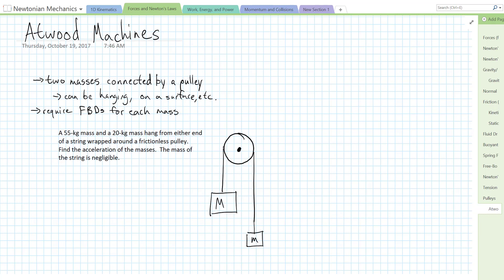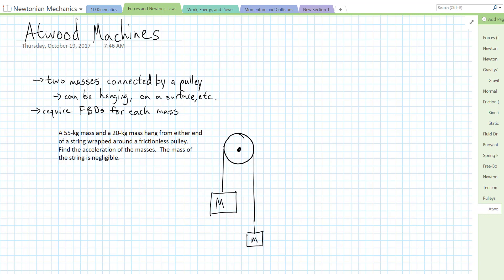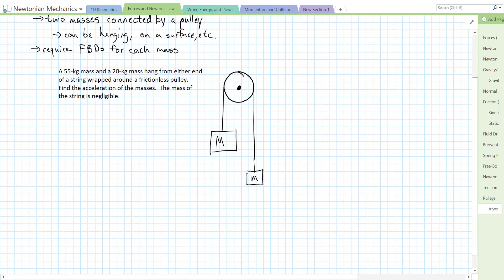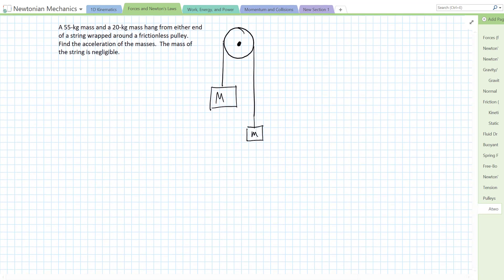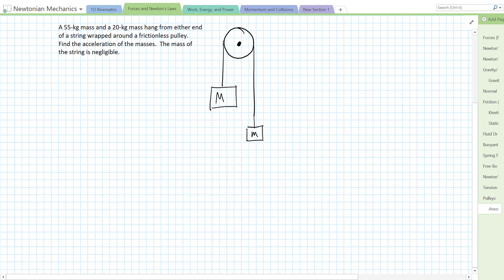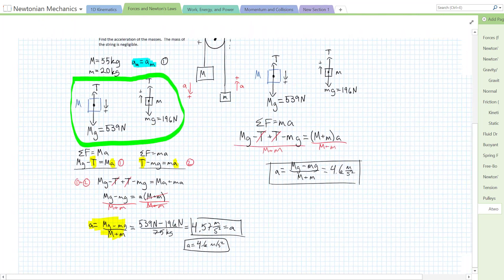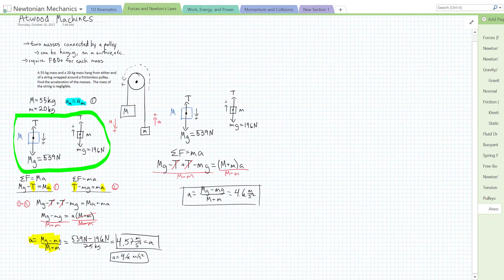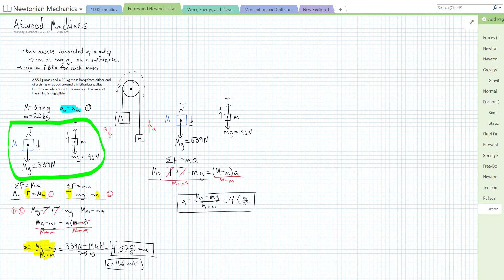Atwood Machine Problem: Masses Hanging from a Pulley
2 strategies to solve a problem in which two masses hang from a fixed, frictionless pulley